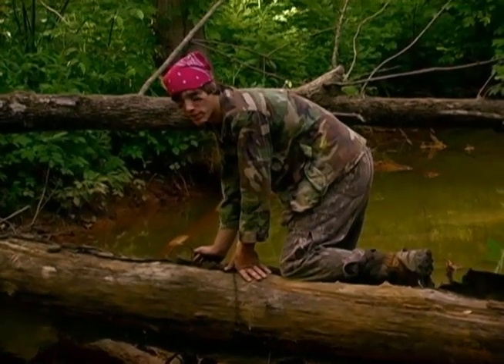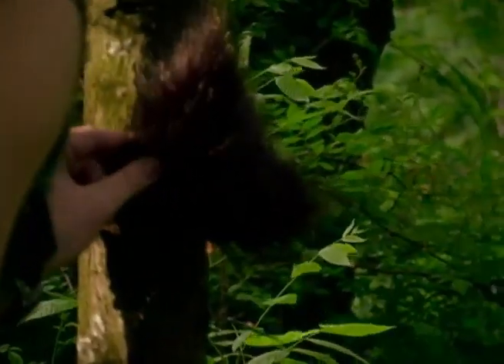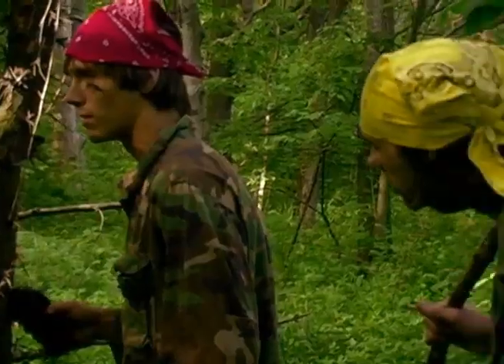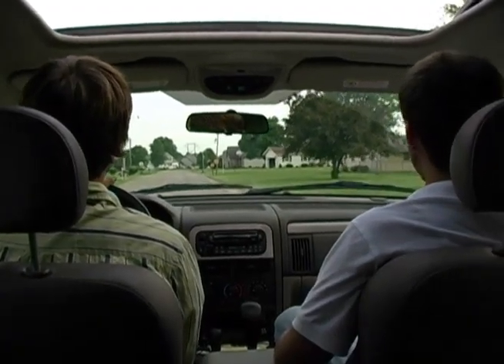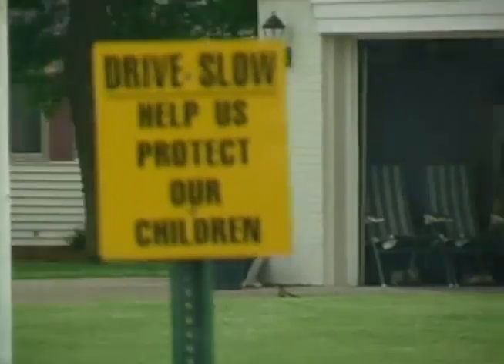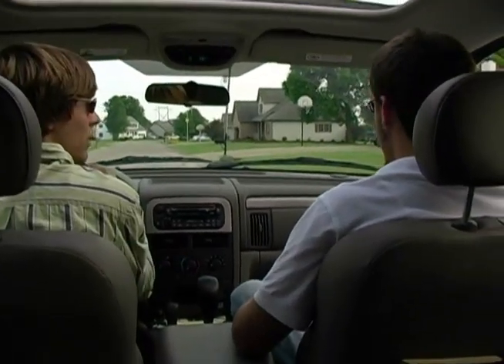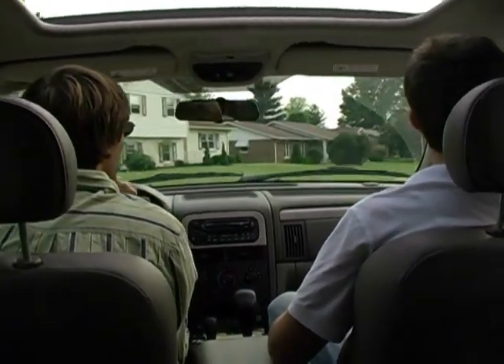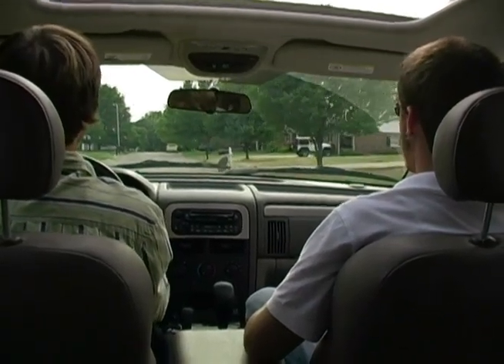Mitch Hunt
A short film I made with my friends from high school.